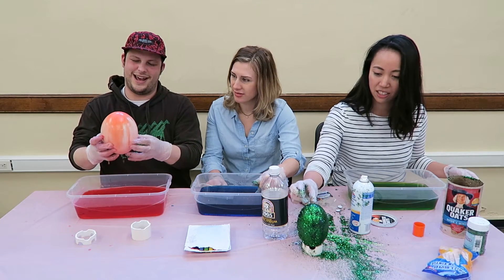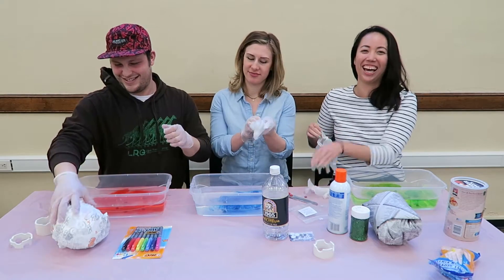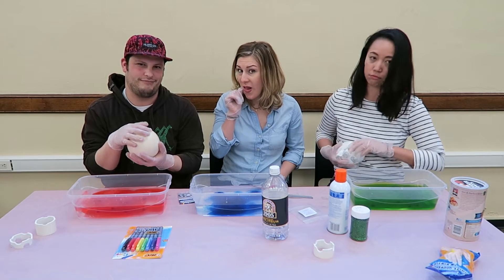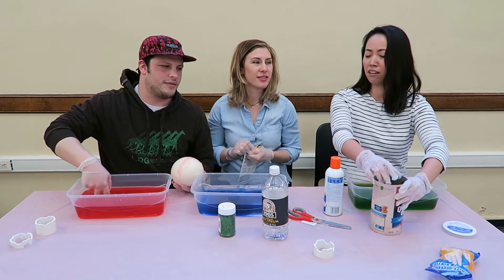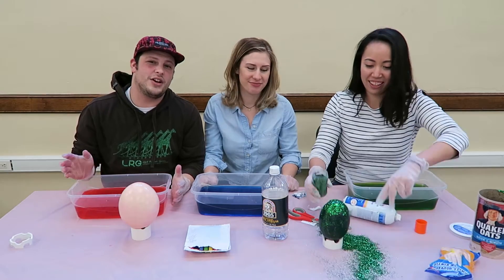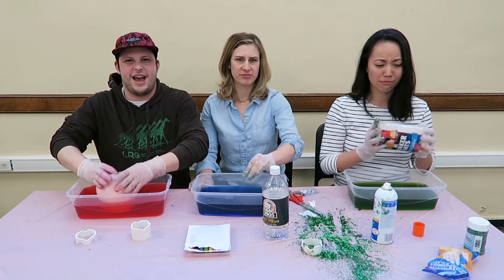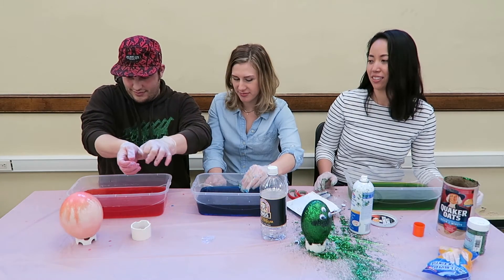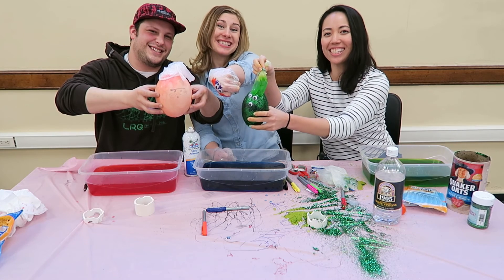World's Largest Easter Eggs! - Decorating an Ostrich and Emu Egg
Check out what happened when we decorated a giant ostrich egg and emu egg for Easter. Big thanks to Cailey, Phil, and Kristine for making this happen.